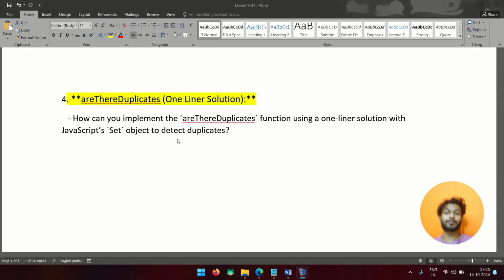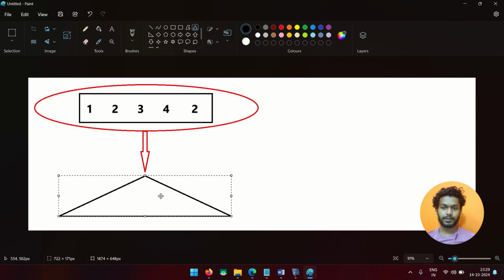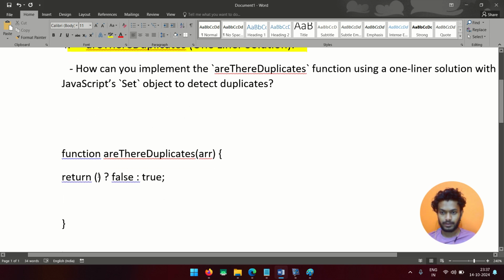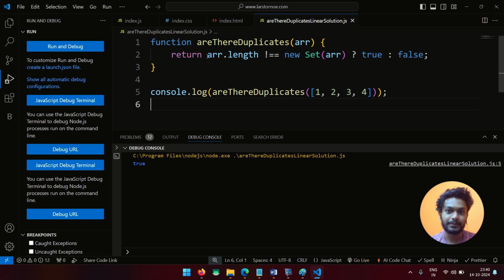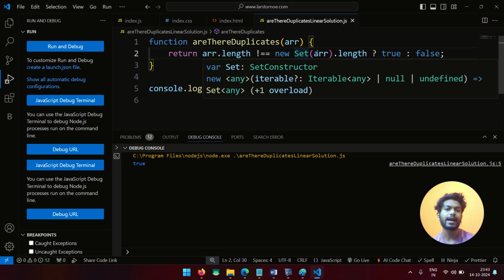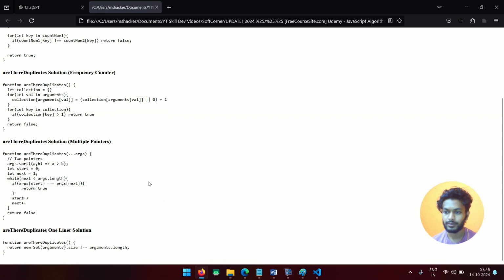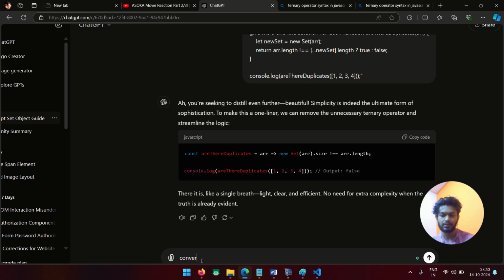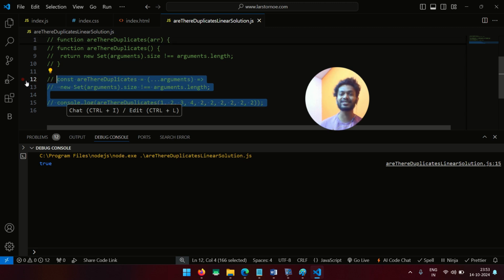Part 1: Solution and Explanation of the areThereDuplicates Question 4